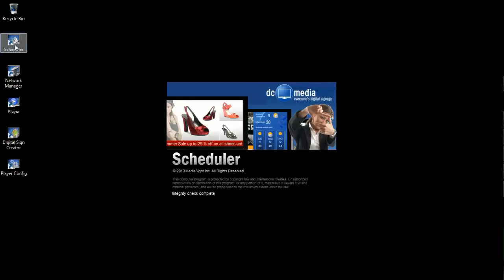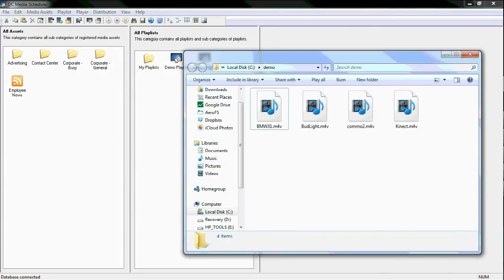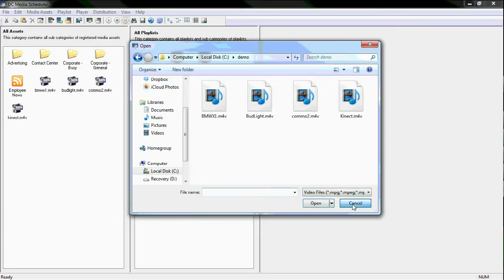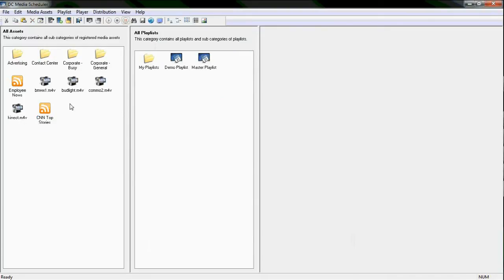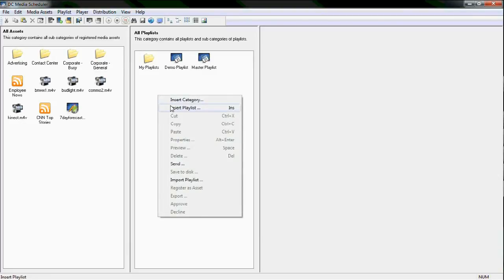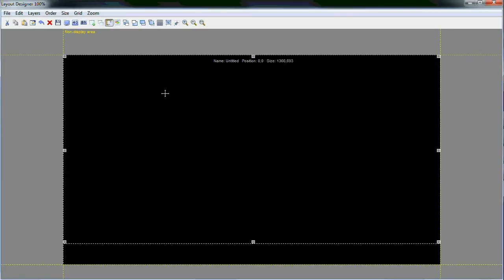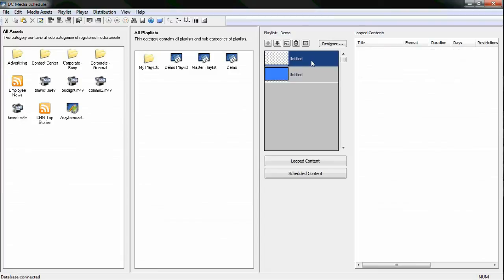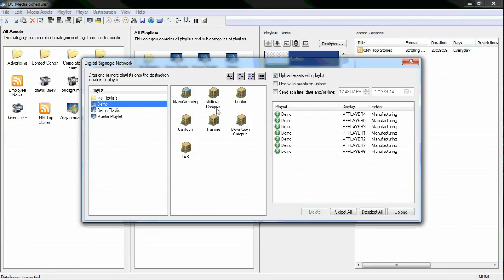DC Media Digital Signage Desktop Edition Demo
This video shows a brief overview on how to use the on-premise desktop edition of DC Media.